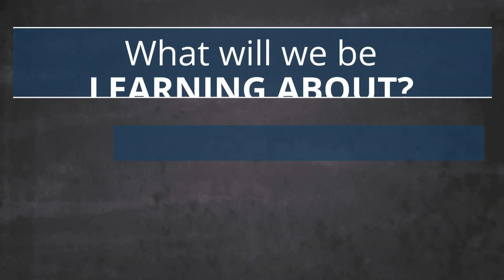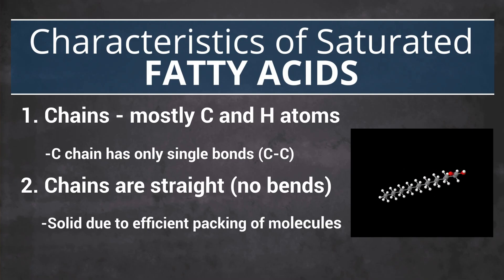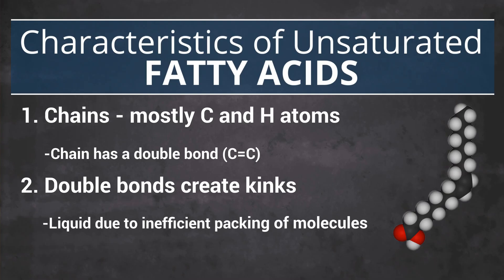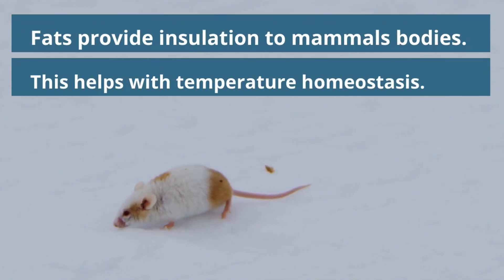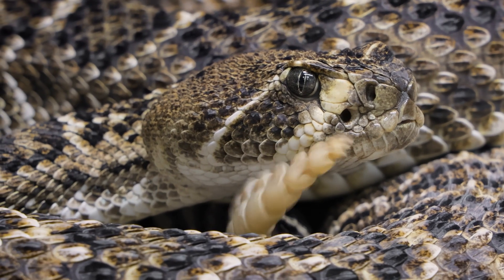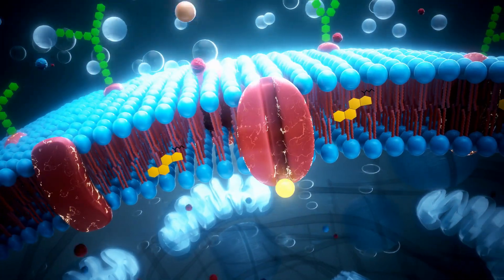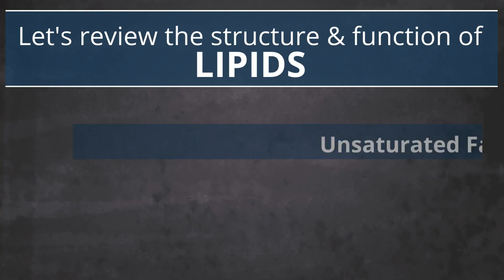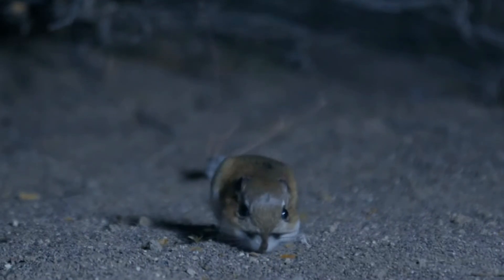AP Bio - 1.5 Lipids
🏜️ Why Lipids Matter for Survival in the Desert!

What makes lipids such important molecules in biology? In this video, we explore AP Biology Topic 1.5: Lipids, focusing on their structure, function, and essential roles in living systems including rock pocket mice and kangaroo rats.

We’ll explain how lipids are nonpolar, hydrophobic molecules whose properties depend on how their subcomponents are assembled. From the straight chains of saturated fatty acids to the kinks caused by unsaturated fatty acids, you’ll see how double bonds change fluidity and function. We’ll also explore the wide variety of lipid types—fats, phospholipids, cholesterol, and steroids—and how they support everything from long-term energy storage to cell membrane stability to hormone signaling.

Perfect for AP Bio students, teachers, or anyone curious about how the structure of lipids connects to their diverse functions in biological systems.

🎯 Learning Objectives:
Describe the structure and function of lipids
Explain how saturated and unsaturated fatty acids differ in bonding and shape
Connect lipid unsaturation to physical state at room temperature
Explore how lipids function in energy storage, insulation, signaling, and membranes

💻 Explore more in AP Bio Unit 1!

Jennifer Hamilton
Chandra Mitnik
Emily Higgins
Chantal Bodkin-Clarke
Susan Duffy
Joanna Sivley
Lisa England
Allen Frisa
Josh Anoff
Christi Deutch
Bonnie Woolfenden
Tina Svencer